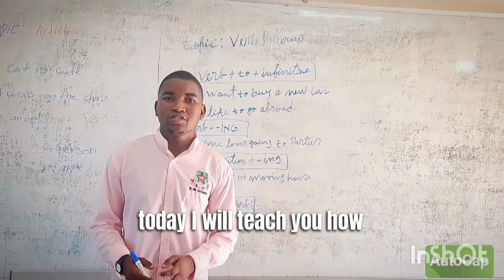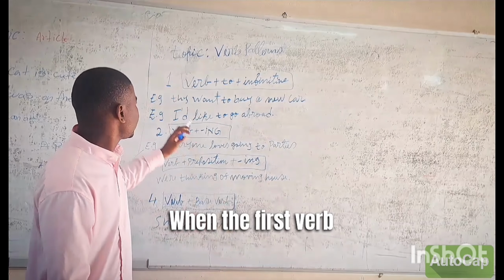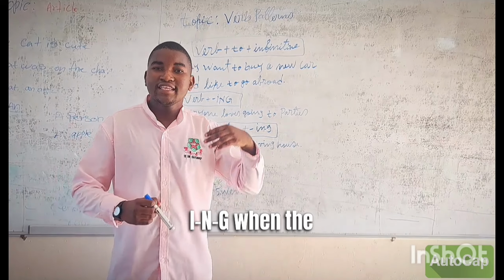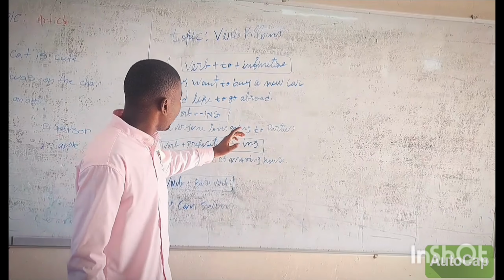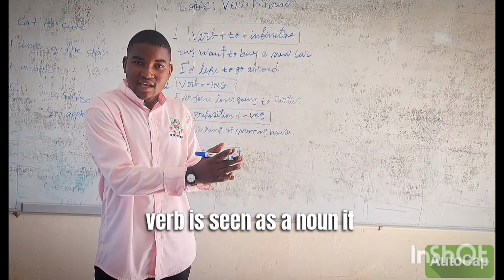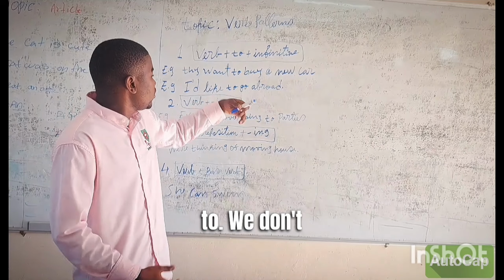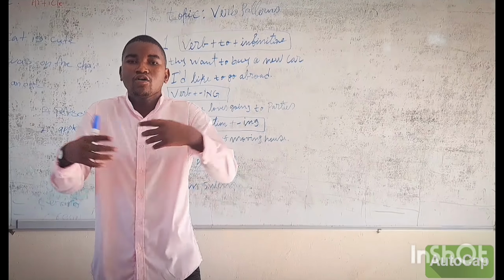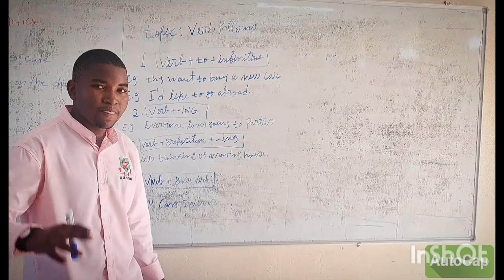Verb patterns with Zacarias